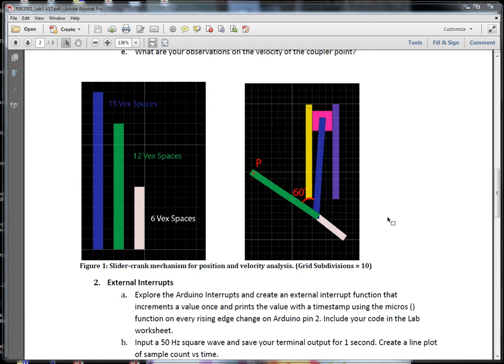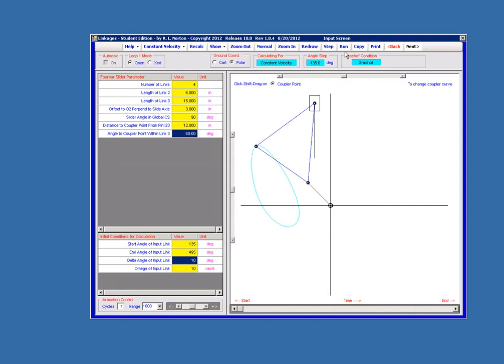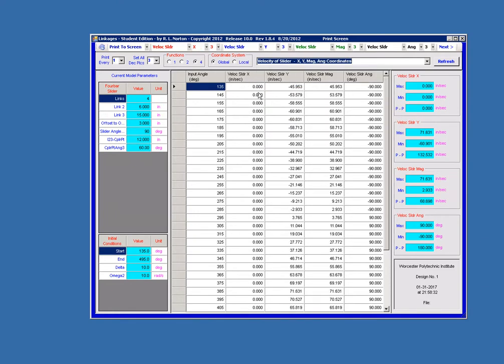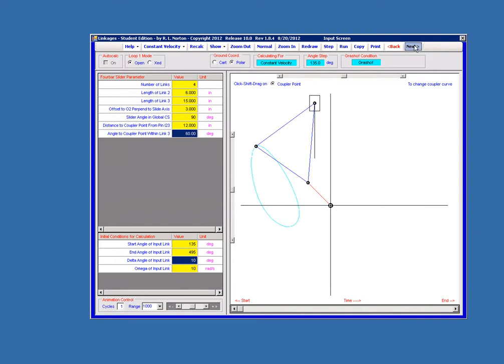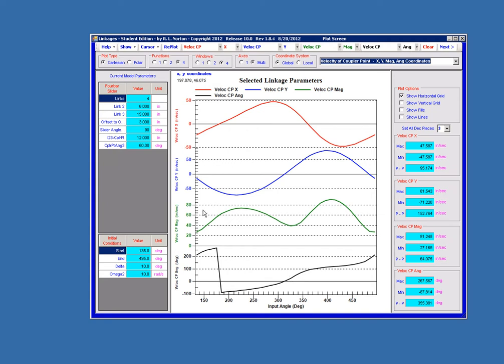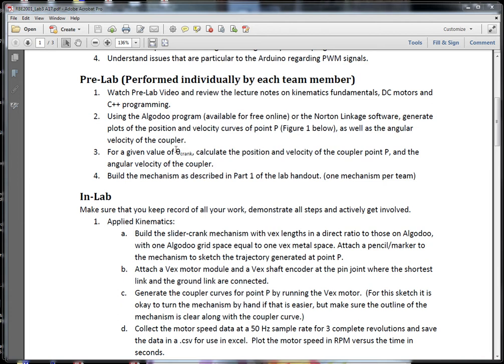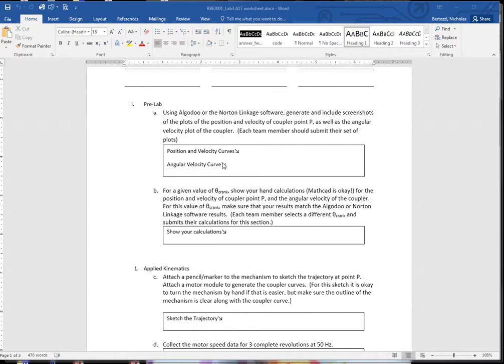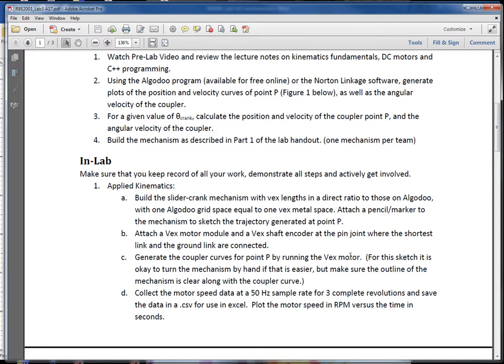RBE 2001 Lab #3 Intro Part C